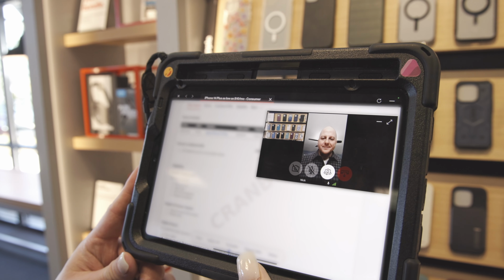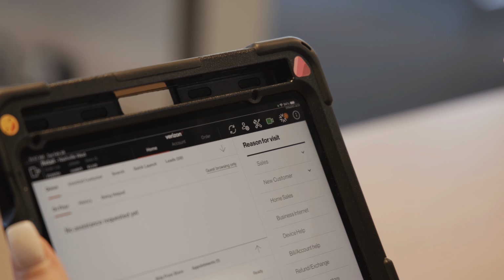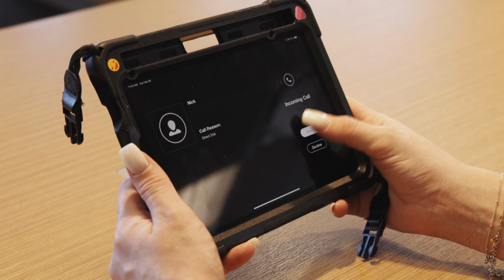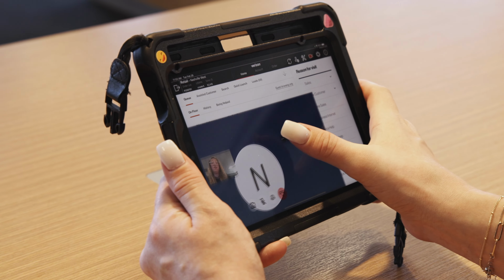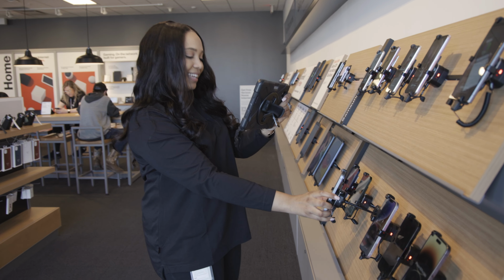BlueJeans Developer Platform Powers Verizon's New Online Shopping Video Experience